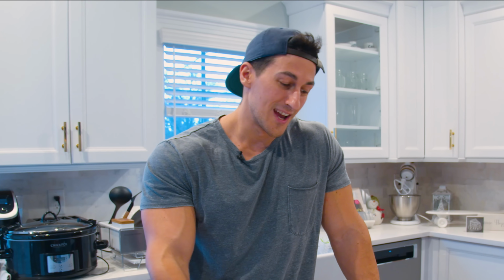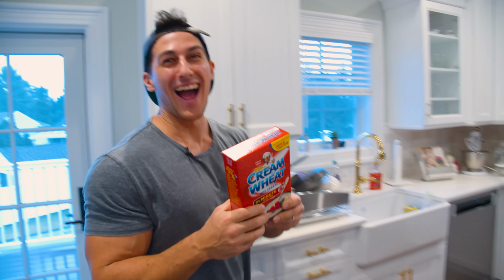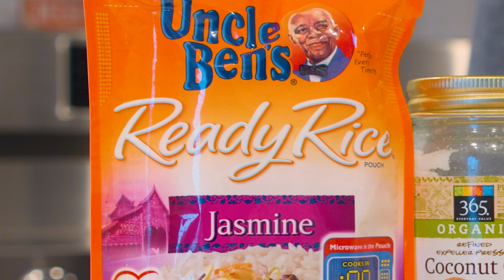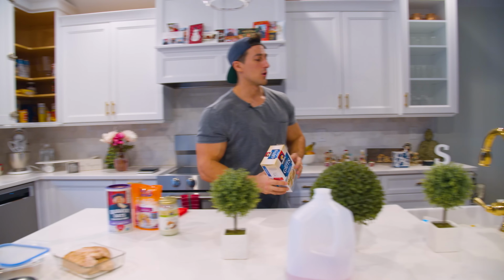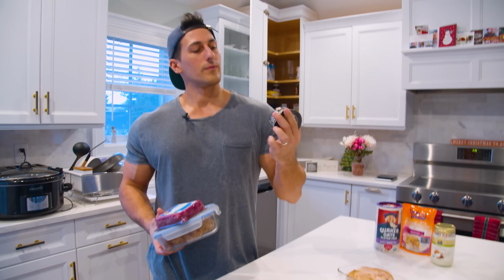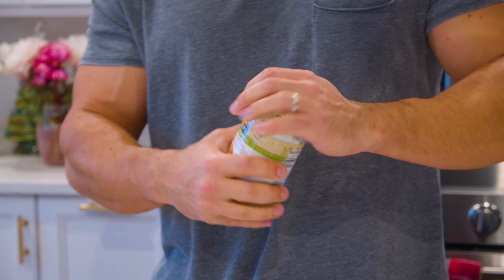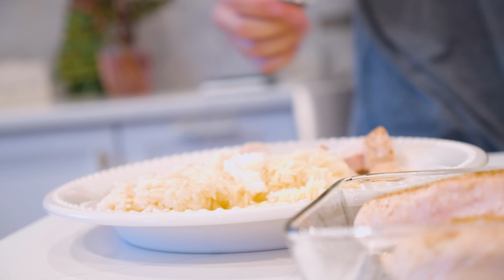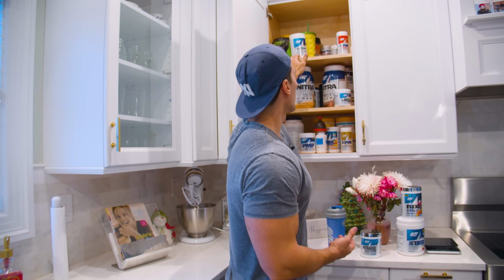WHAT TO EAT BEFORE YOU TRAIN 💪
Pick up a box of my whole food nutrition protein bars today—